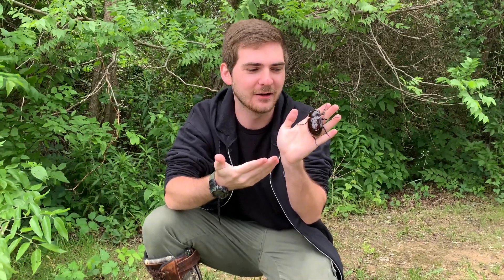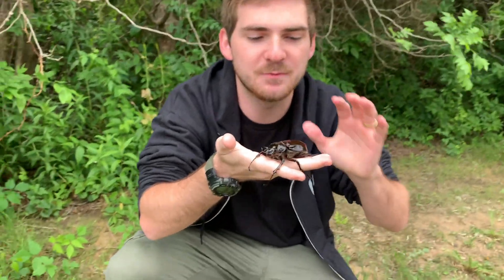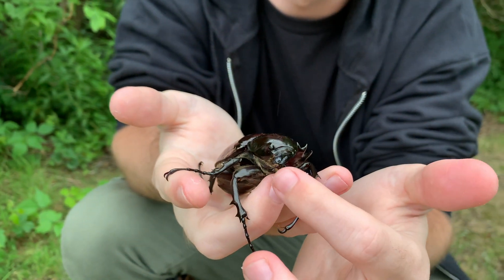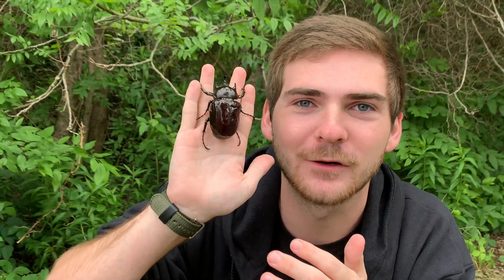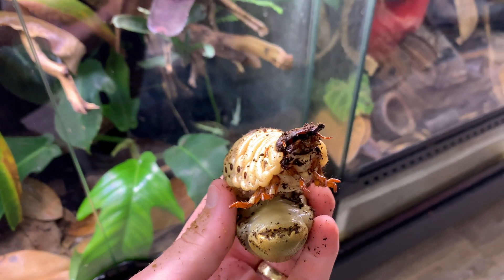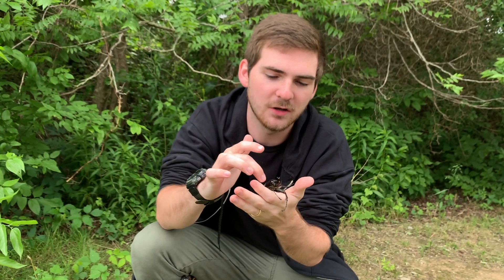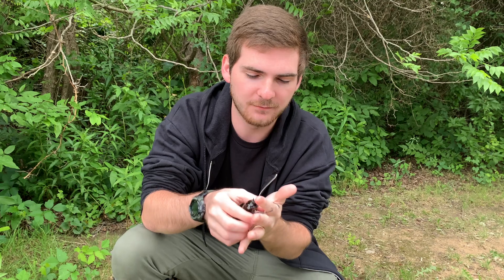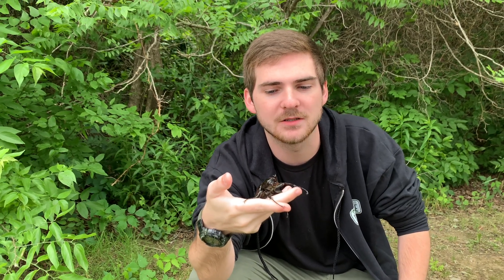HUGE Beetle: The Elephant BEETLE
Elephant beetles are some of the largest and heaviest species of beetle on the planet and definitely some of the biggest insects in the Americas. These massive beetles spend the majority of their lives as larvae feeding on decaying wood and soil in the tropics of central and South America. As adults these beetles feed on fruits and tree sap and spend their time looking for mates and sparring other males. Their genus, Megasoma, means "Large body" referring to the fact that these beetles are of course massive! Did you know about Elephant beetles before this episode?

Link to our shirts and hoodies: